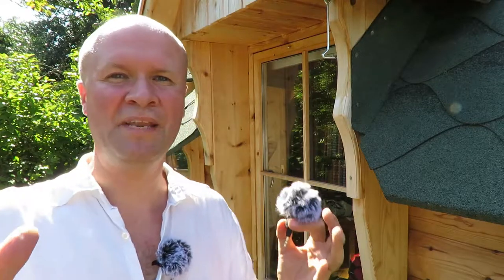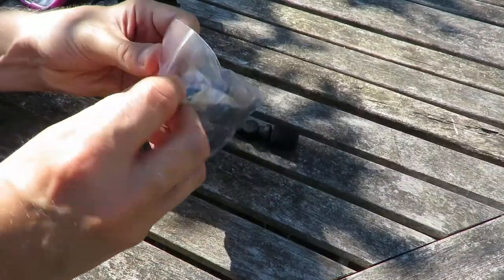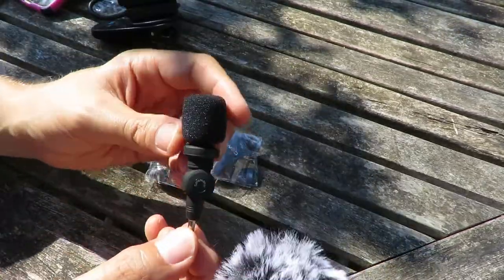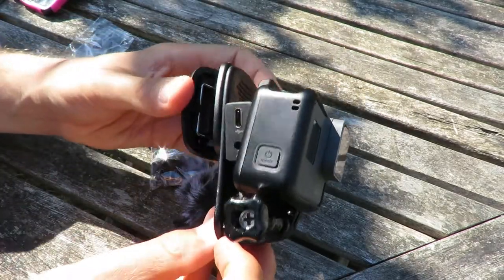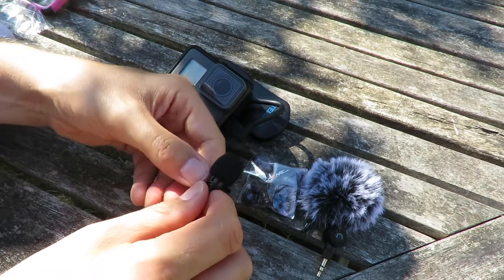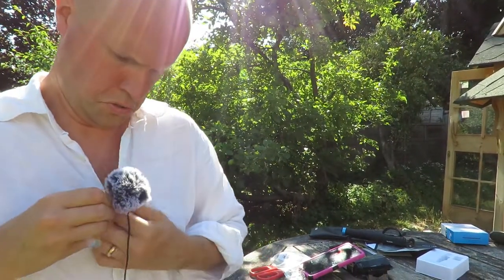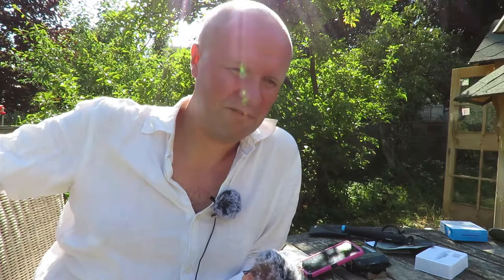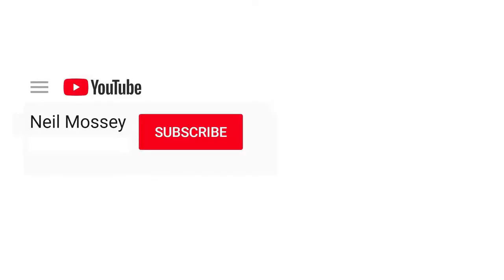Does COMICA DEADKITTEN fit BOYA BY-M1 OR SARAMONIC SR-XM1? Mini deadcat windshield UNBOXING REVIEW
(AMAZON US)
(UK)
COMICA CVM-MF1(B) Furry Outdoor Microphone Windscreen Muff (Deadcat) for All Small Compact Lapel Lavalier Microphones (3 pack dead kittens) tested out on my two clip-on mics: the Boya BY-M1 and Saramonic SR-XM1... for review on my Canon Powershot SX 60 HS and GoPro Hero 5.

It includes and unboxing, and some sound tests on my GoPro Hero5 and Canon Powershot SX60 HS... also shows how they fit the Boya and Saramonic mike.

GoPro Hero 5 6 7 MIC ADAPTER
Boya BY-M1 CLIP-ON LAVALIER MICROPHONE

Vlogging and Podcasting setup:
Comica deadkitten MINI WINDSHIELDS
3.5mm HEADPHONE SPLITTER (FOR 2 MICS)
NEEWER LED VIDEO LIGHT
TASCAM DR60 MK2 AUDIO RECORDER